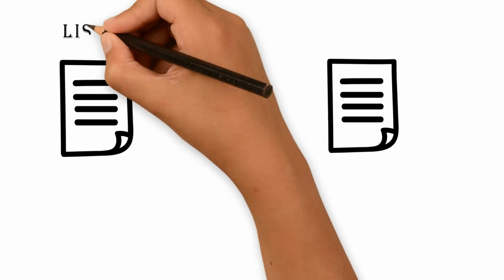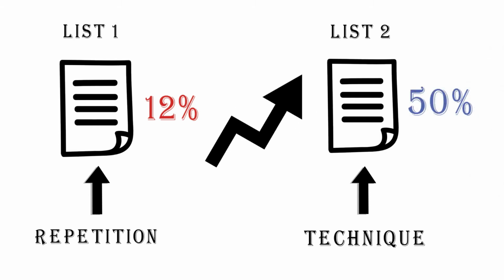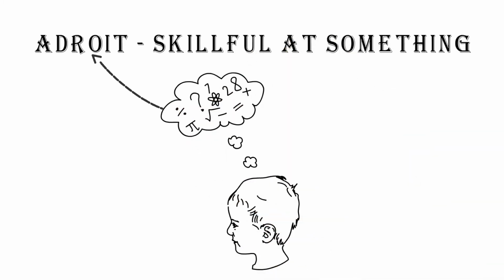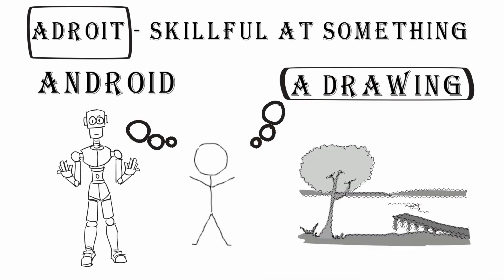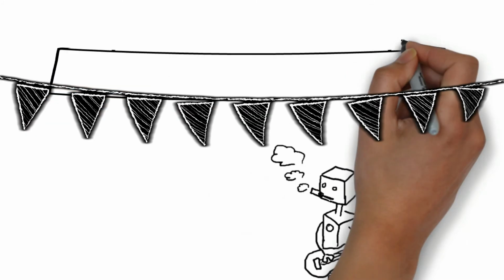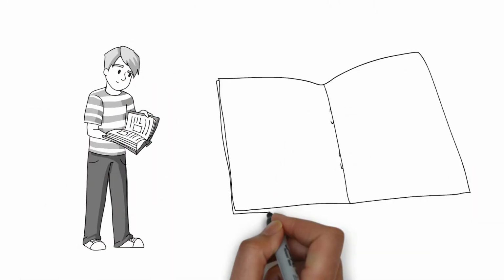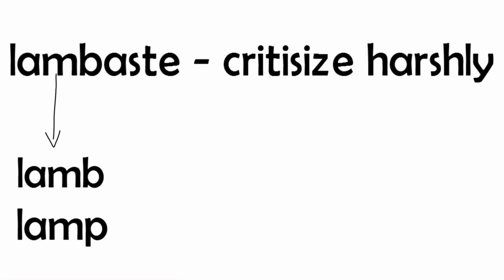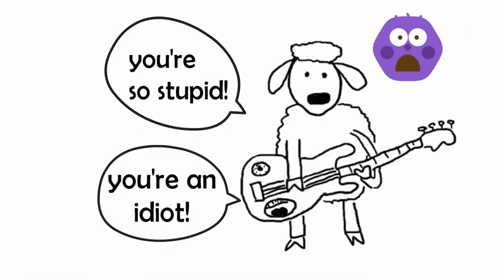Simple Technique to Increase Your Advance Vocabulary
Studying English vocabulary can be tough sometimes, so why not use some technique to learn!

This easy but effective technique will help you to learn & remember advance English vocabulary easily.